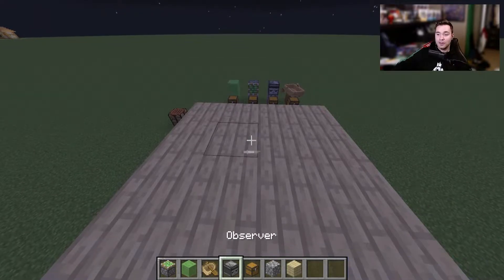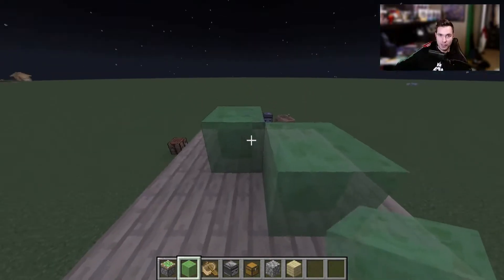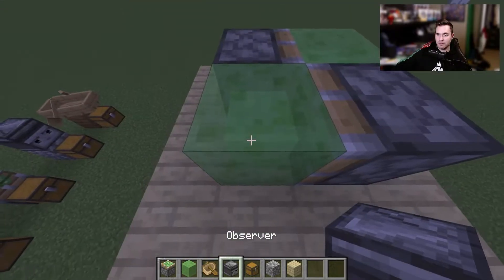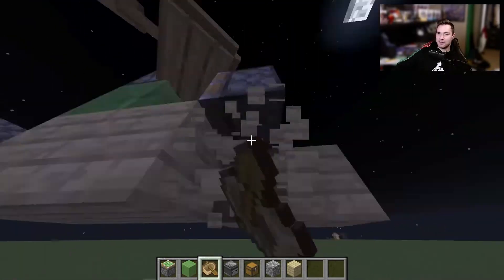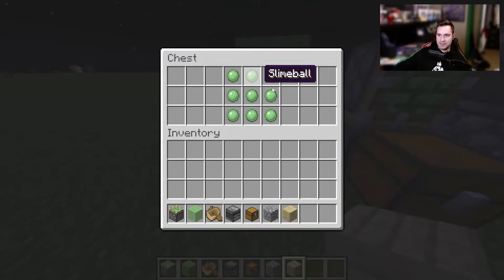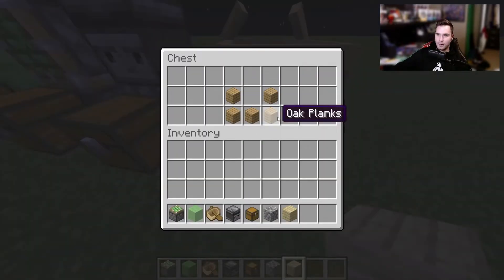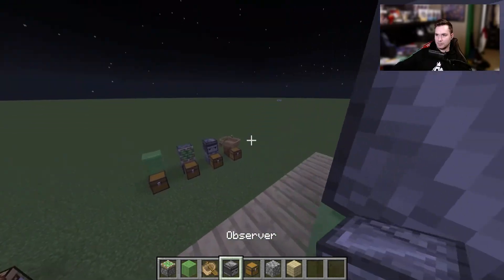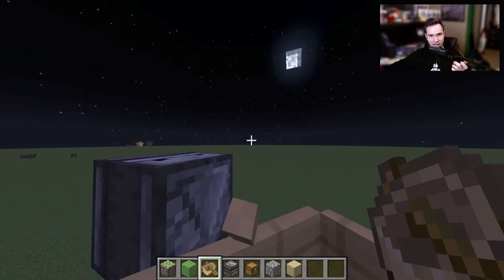How Dream Gets To The End City!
This is a quick tutorial about how to get to the end city like dream.

Thanks for checking out the video! It's bee a lot of fun playing. Consider checking out my clips channel!

Also